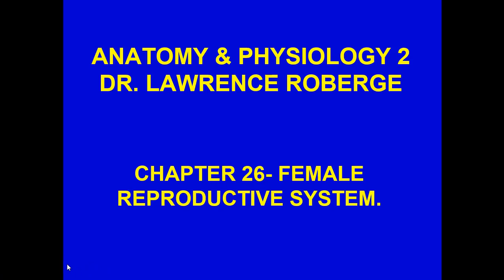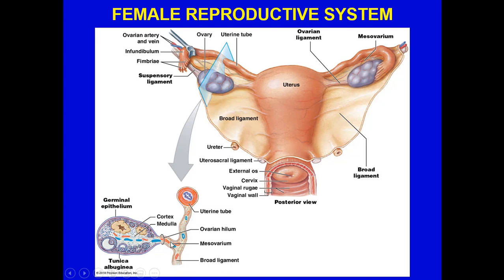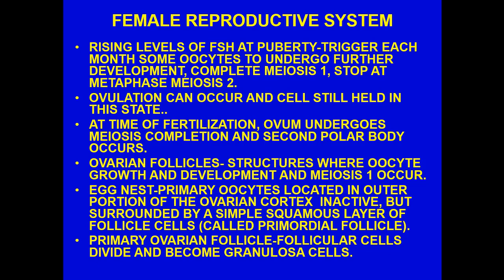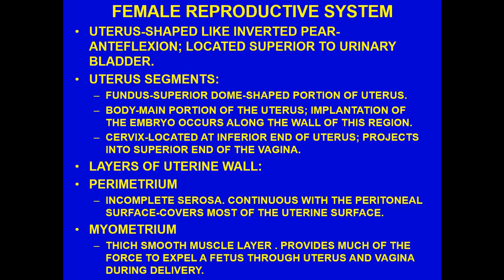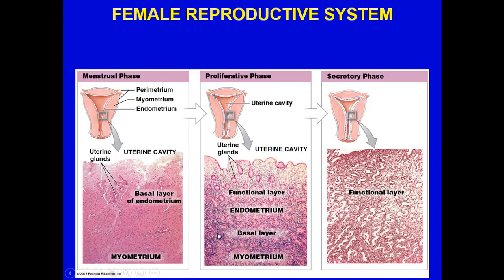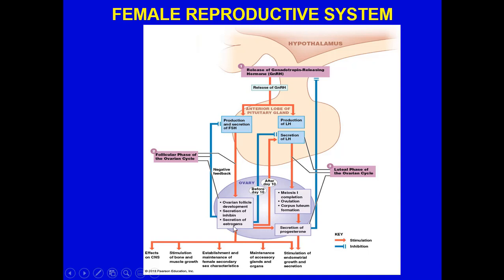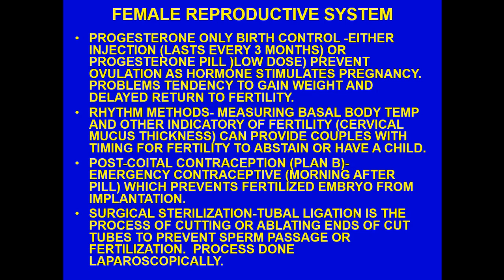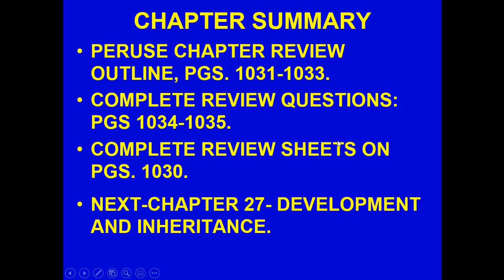ANATOMY PHYSIOLOGY 2 FEMALE REPRODUCTIVE SYSTEM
THIS IS THE CONTINUATION OF CHAPTER 26 WHICH FOCUSES ON THE FEMALE REPRODUCTIVE SYSTEM.